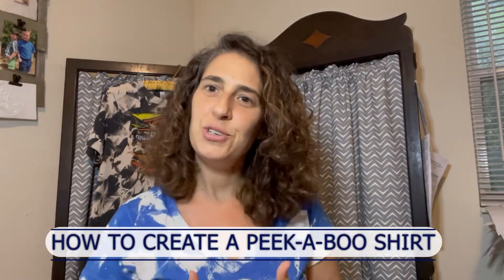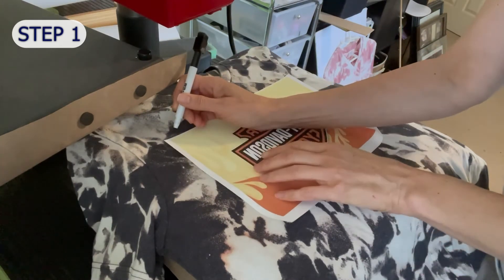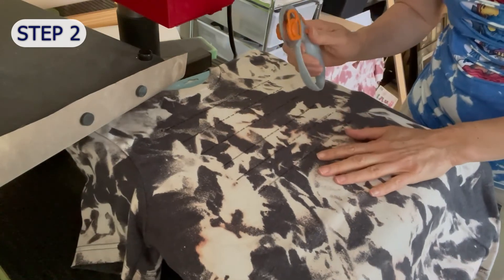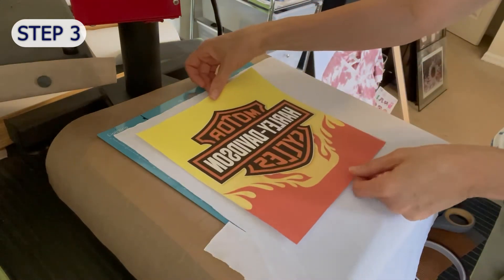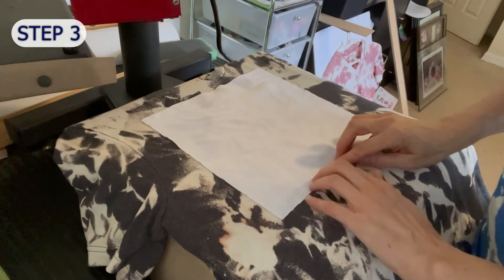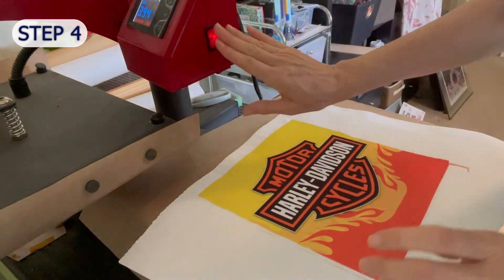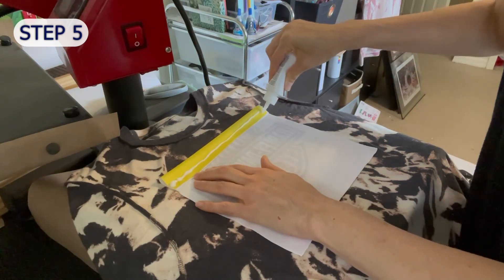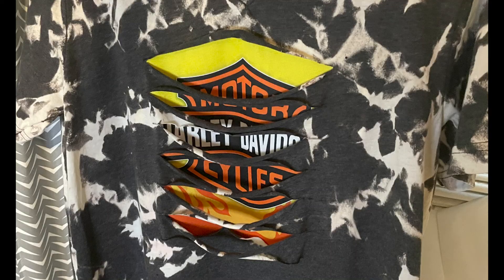How to create a Peek-A-Boo shirt with sublimation and a little creativity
In this video I use a Bella Canvas Softstyle shirt that I had bleached with the scrunch method, to create a peek-a-boo look. After cutting slits into the shirt I sublimated a piece of polyester fabric and glued it on the inside of the shirt with Tulip brand washable fabric glue.